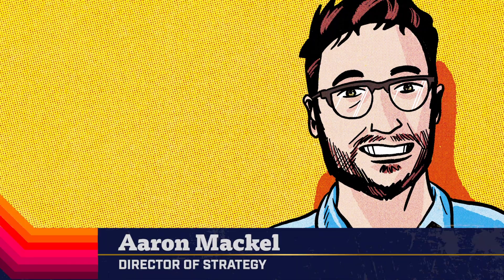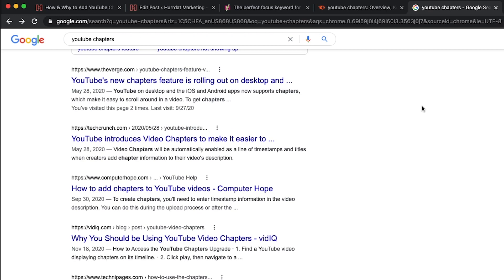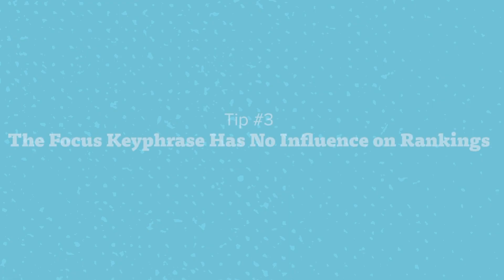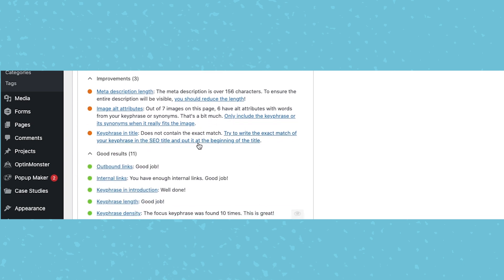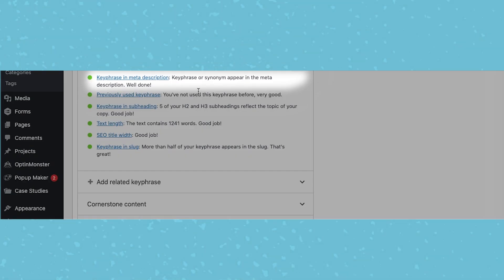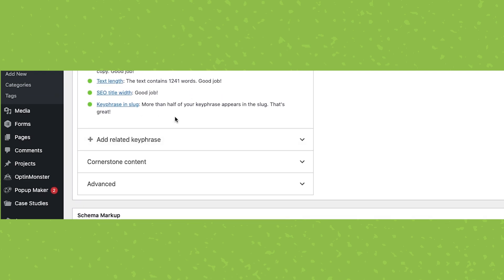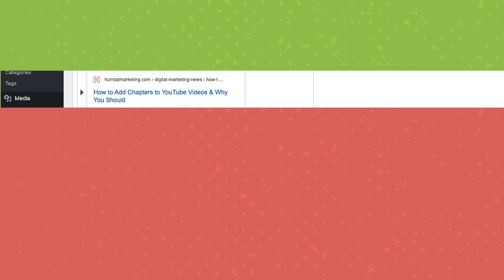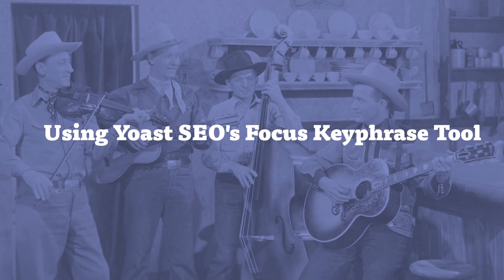Yoast SEO Tutorial: How to Use the Focus Keyphrase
Yoast SEO is one of the most popular WordPress plugins for improving search engine optimization on webpages and in blog posts. One key feature in this plugin is the “Focus Keyphrase” tool, which can help you get a better idea of how well optimized your webpage or blog post is.

Focus Keyphrase helps inform Yoast SEO on how to grade your post in relation to a keyword or phrase you’re trying to optimize website content for. Overall, it’s a great way to evaluate your content before you publish it. However, this optimization tool isn’t perfect, and you shouldn’t bend over backwards to do everything the tool recommends.

In this video, we’ll go through each recommendation Yoast SEO provides after we choose a focus keyphrase and share our thoughts on which recommendations are worth following and which aren’t.

In this video:

0:00 - Intro
0:47 - Identifying a Focus Keyphrase
2:36 - Evaluating Yoast SEO Suggestions
5:26 - Optimization Updates
6:35 - Recap

Read our full blog post on Yoast SEO and its focus keyphrase